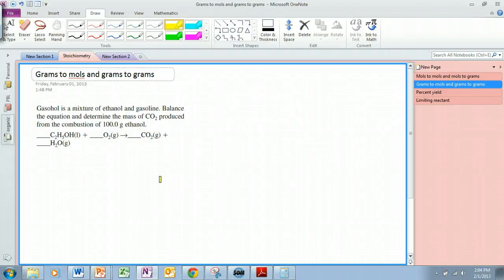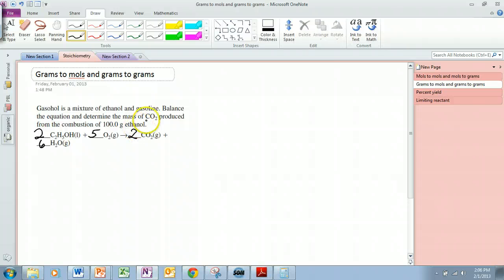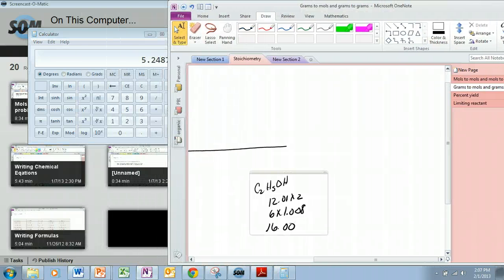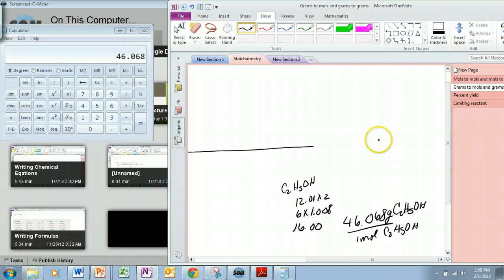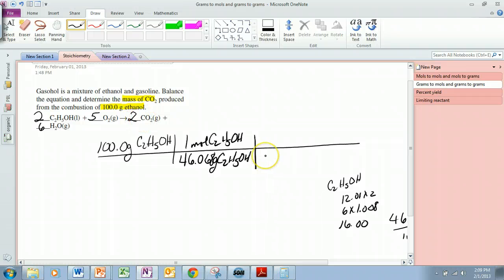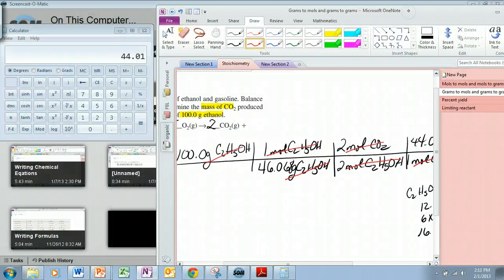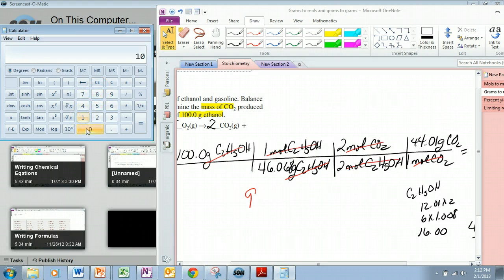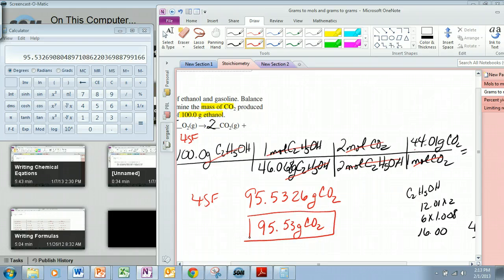Grams to grams